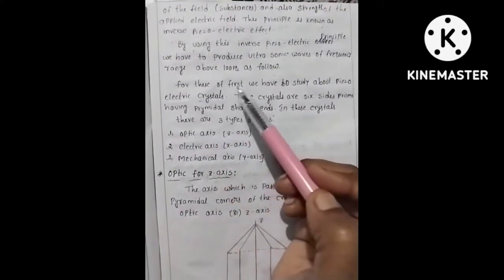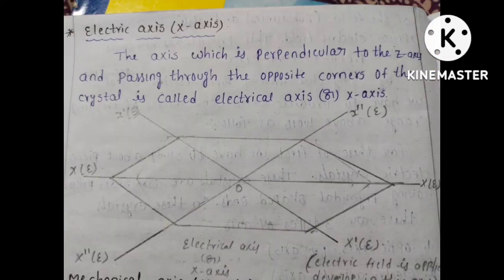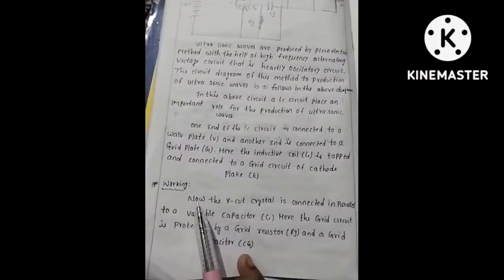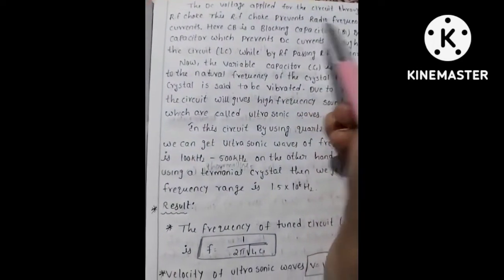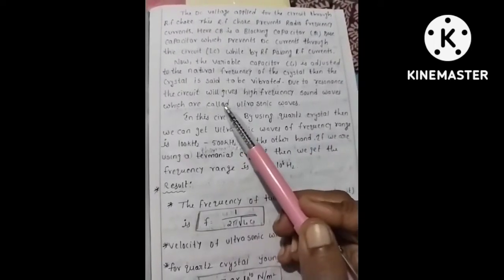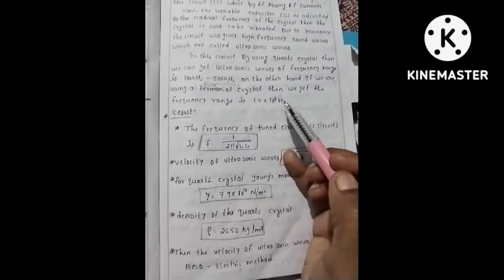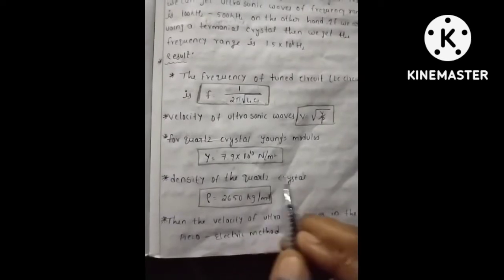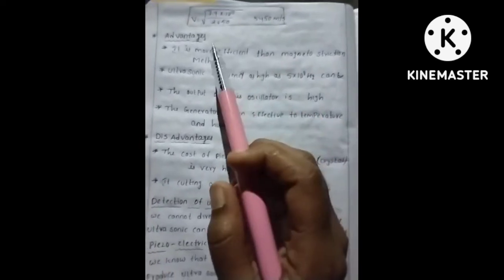piezo electric method